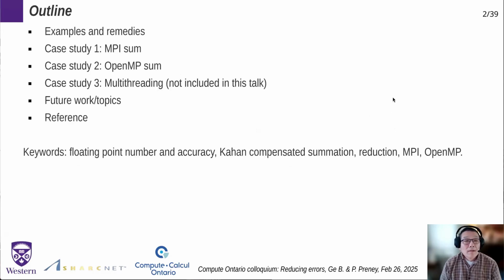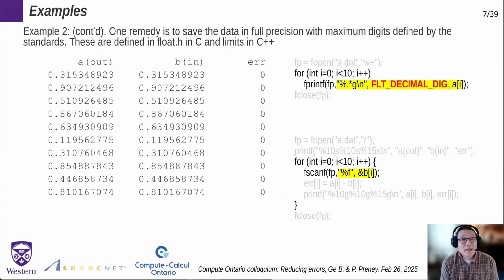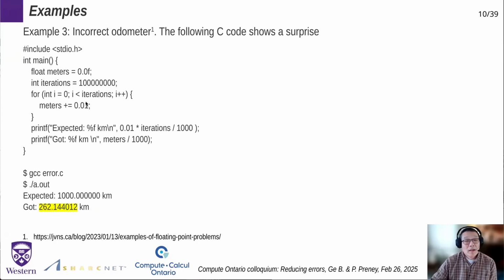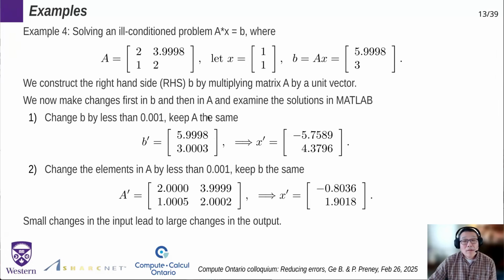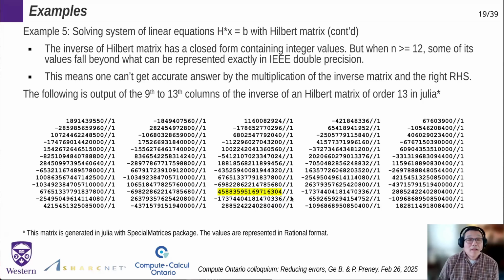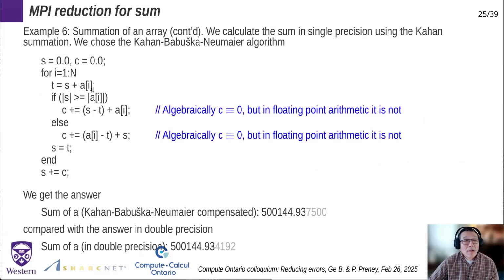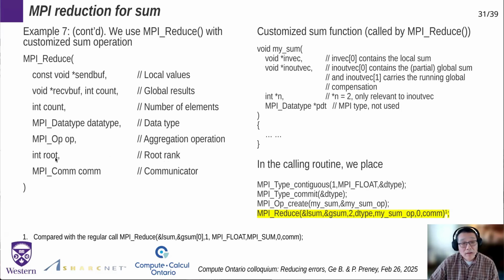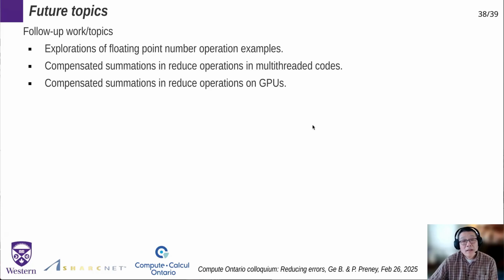Reduction of errors, or the pursuit of correctness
In this talk, we address the impact of rounding errors encountered but often ignored in scientific and high performance computing. We begin with examples in day to day research computing and then advance to an example of summation in parallel computing with MPI and OpenMP reduction. We wish to share our explorations and hope this talk may lead to future discussions.

This webinar was presented by Ge Baolai (SHARCNET) on February 26th, 2025, as a part of a series of weekly Compute Ontario Colloquia. The webinar was hosted by SHARCNET. The colloquia cover different advanced research computing (ARC) and high performance computing (HPC) topics, are approximately 45 minutes in length, and are delivered by experts in the relevant fields. Further details can be found on this web . Recordings, slides, and other materials can be found